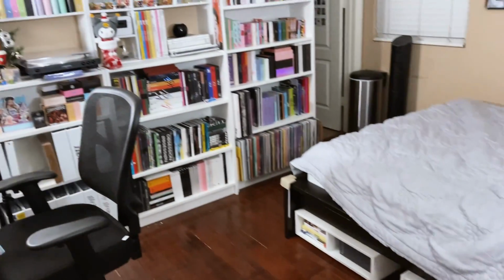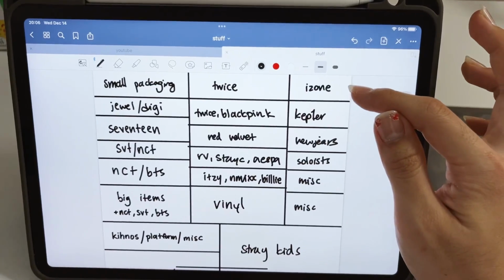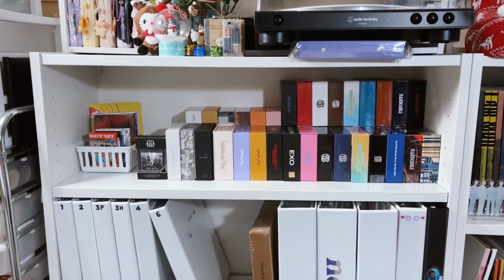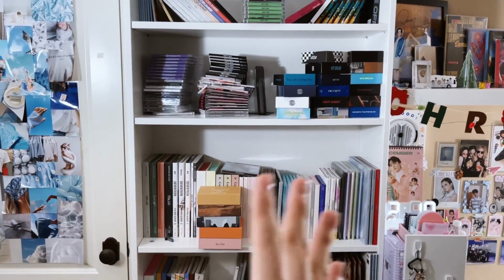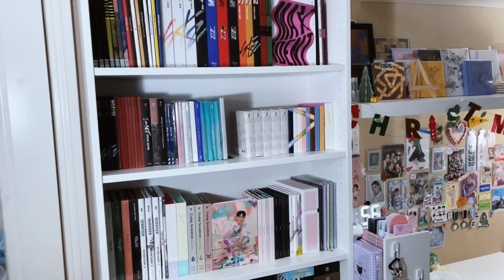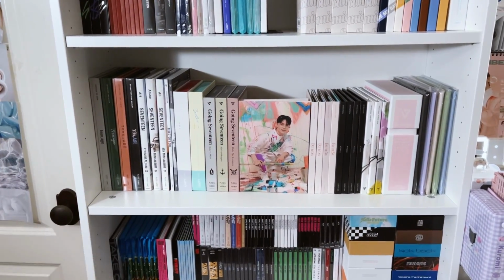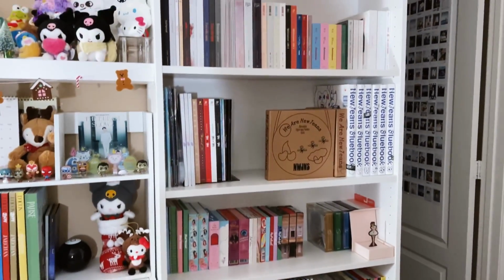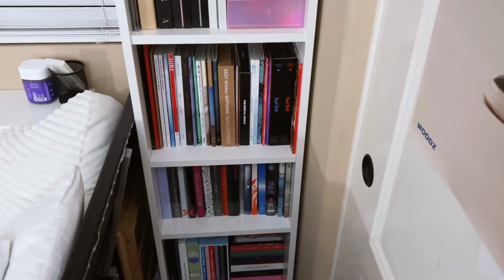reorganizing my kpop album shelves + shelf tour ❦ 800+ albums !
❧ CLICK !

✮ timestamps ✮
0:00 intro + super exciting announcement !!!
2:35 my messy shelves before
6:40 1st attempt plans
9:29 1st attempt at reorganizing
16:03 2nd attempt plans
18:53 2nd attempt at reorganizing
24:50 my shelves after !!

IF YOU SEE THIS I LOVE U AND APPRECIATE U AS ALWAYS . THANK YOU ♡